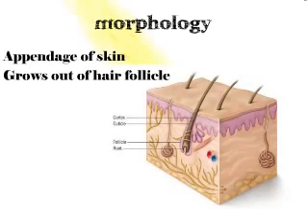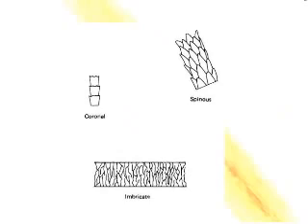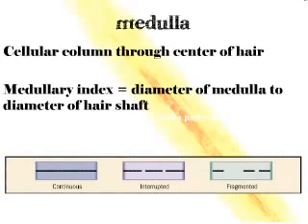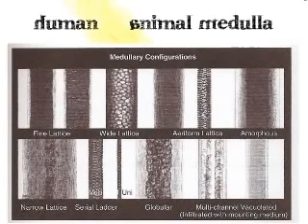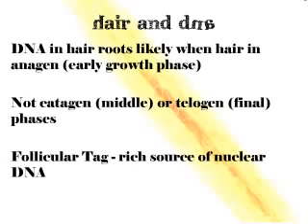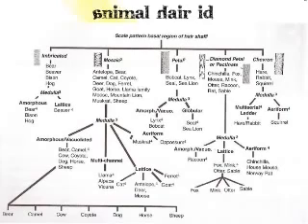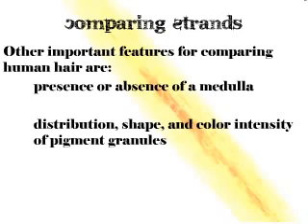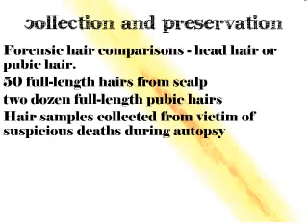Trace Evidence 1 Hair موی و DNA آن